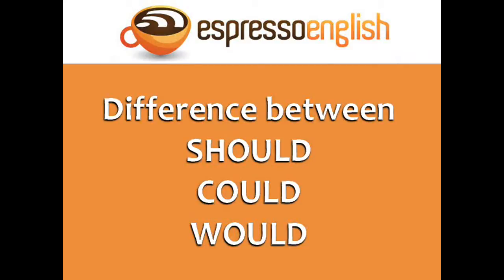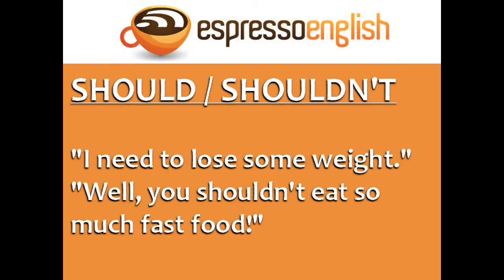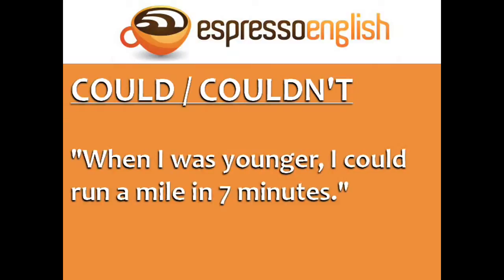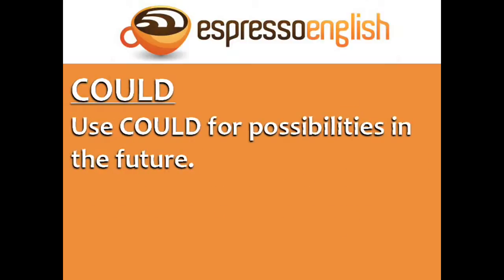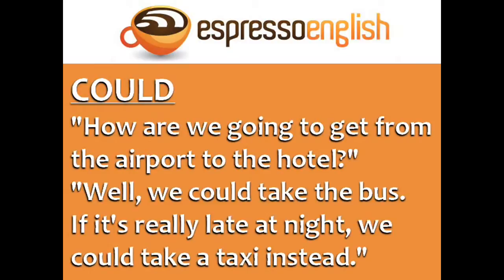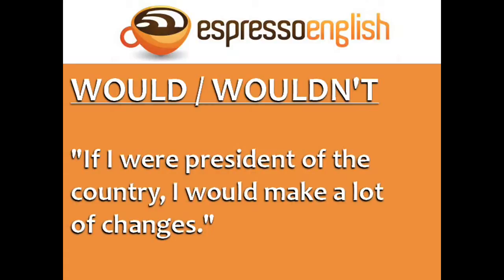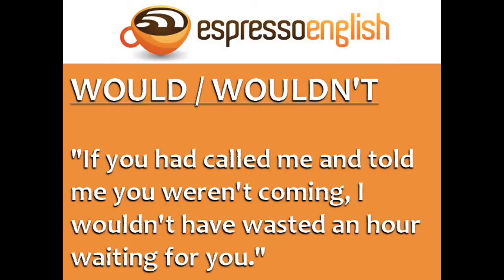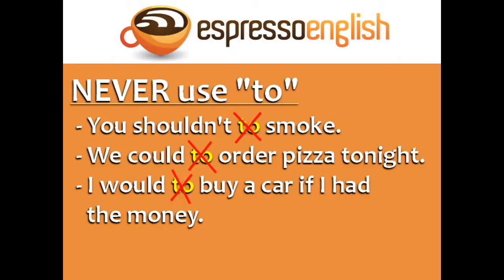Englisch Lernen ☆ Unterschied zwischen SHOULD, COULD und WOULD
) Englisch Lernen mit dem Thema: Lernen Sie den Unterschied zwischen den englischen Wörtern SHOULD, COULD und WOULD, denn diese Wörter werden häufig verwechselt.

Verbessern Sie Ihr Englisch. Erweitern Sie Ihren Wortschatz.

Ich hoffe dieses Lernvideo hat Ihnen geholfen.

Dieses Video wurde von einem anderen YouTube-Nutzer erstellt und durch die Lizenz CC-BY für die Wiederverwendung zugelassen. Der Kanal des Nutzers ist: